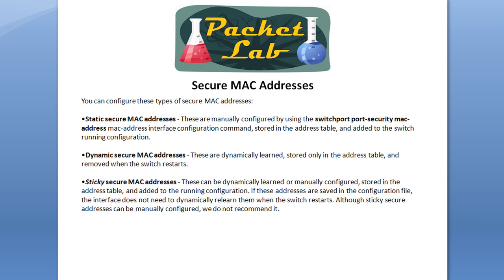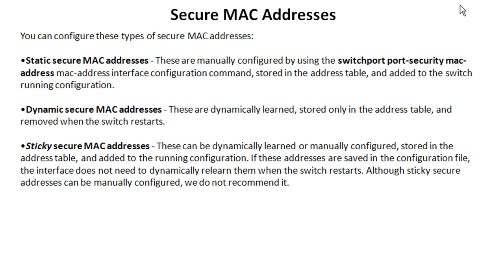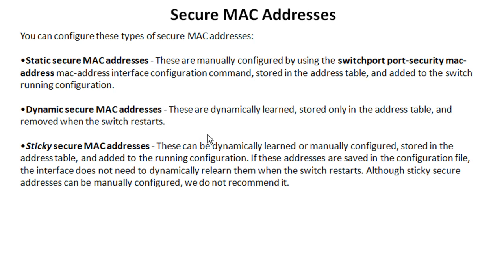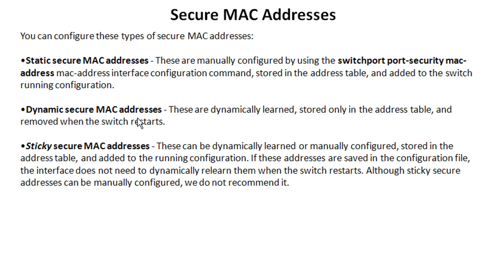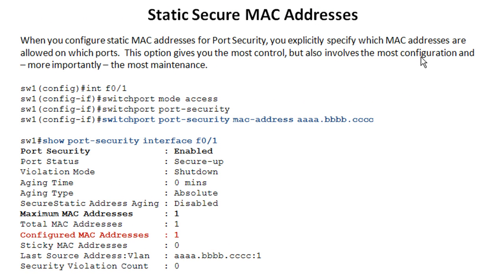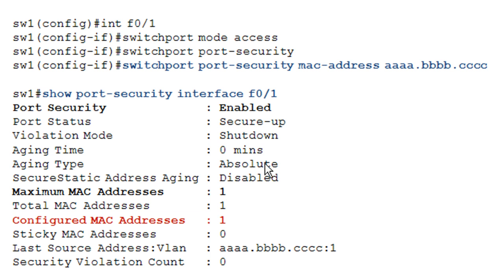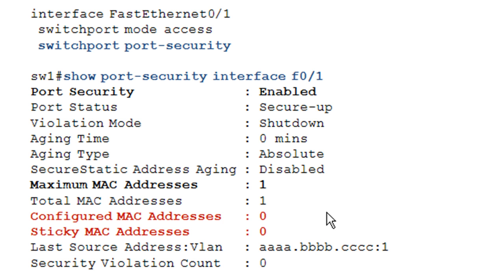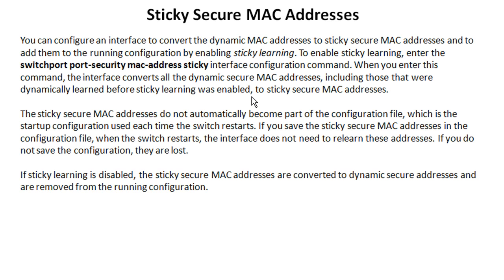Port Security On Cisco Switches - Part 2